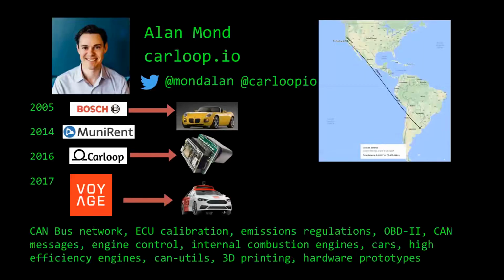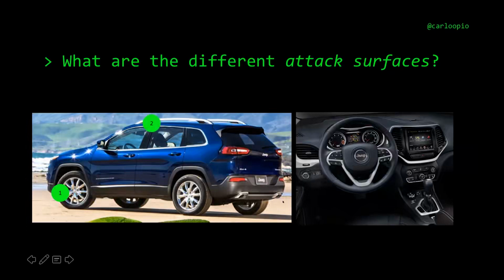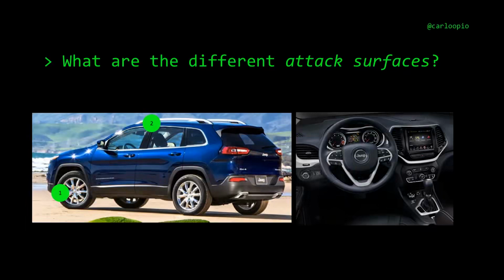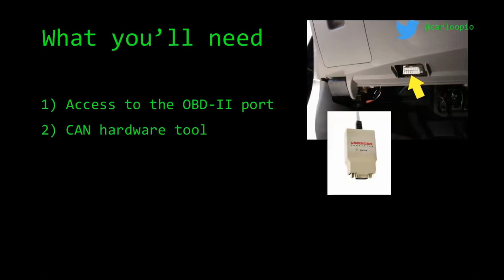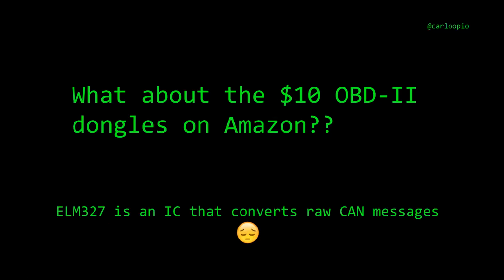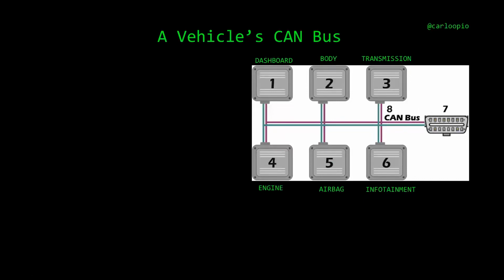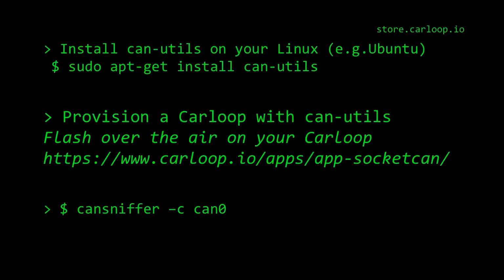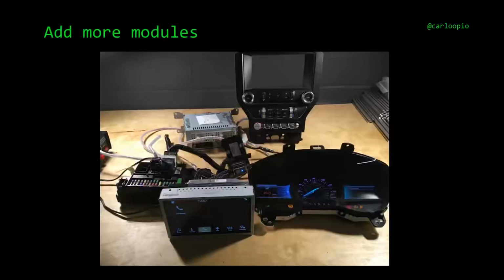Car Hacking 101 Alan Mond